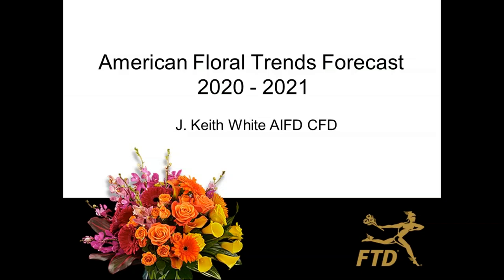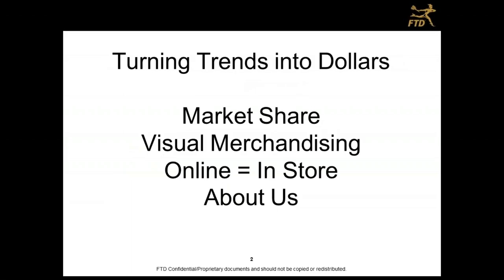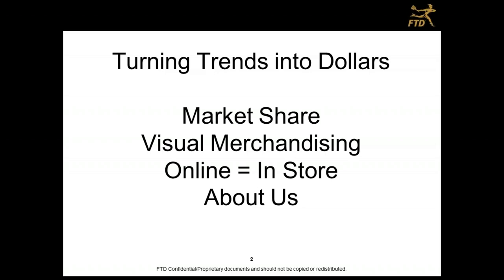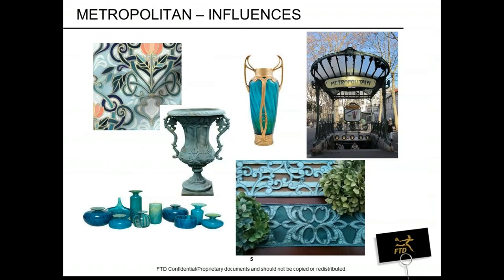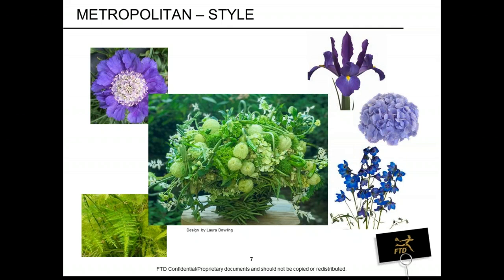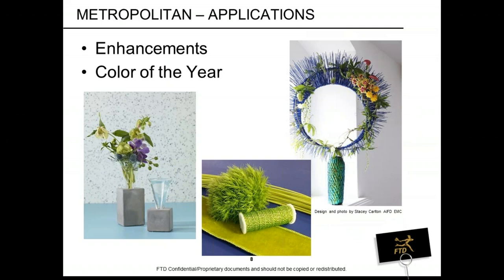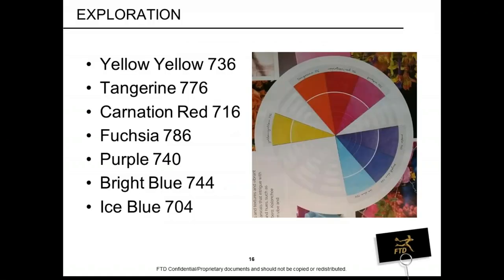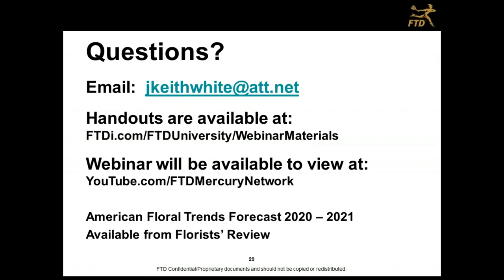FTD Webinar Series [Merchandising]: American Floral Trends Forecast 2020-2021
American Floral Trends Forecast 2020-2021:
Turning Trends into Dollars

2020 has arrived. Are your designs on trend? Join FTD Education Consultant J. Keith White AIFD, Creative Director of the American Floral Trends Forecast 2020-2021, as he shares the four new color palettes, flowers and key elements of each trend. Start your new year right with trend-forward initiatives to drive traffic, a fresh merchandising plan, a reenergized wedding business strategy and a blueprint for overall increased sales. Don’t miss this opportunity to discover how to turn trends into dollars!

Presented by J. Keith White AIFD
FTD Education Consultant